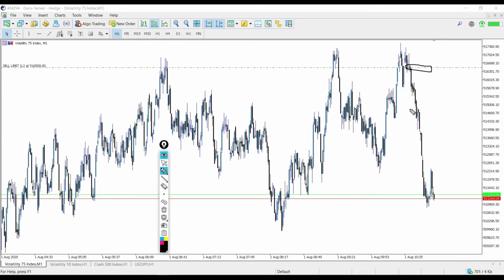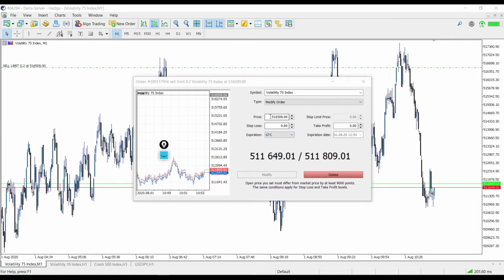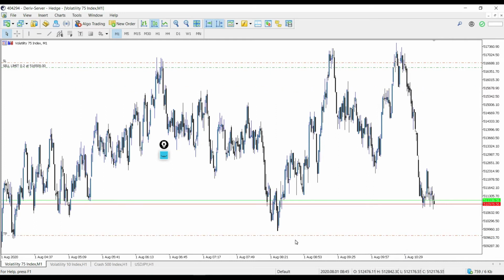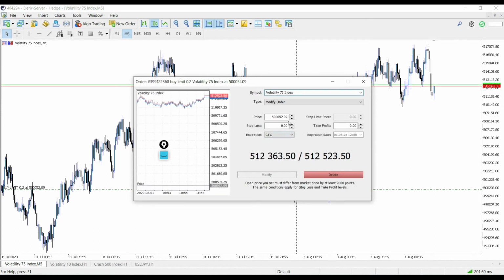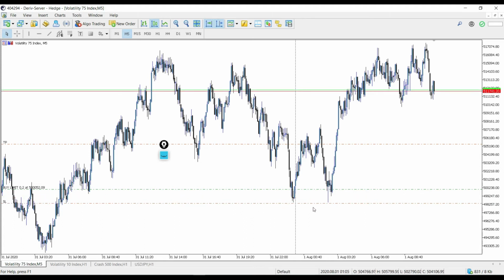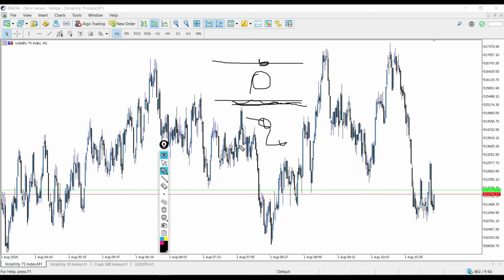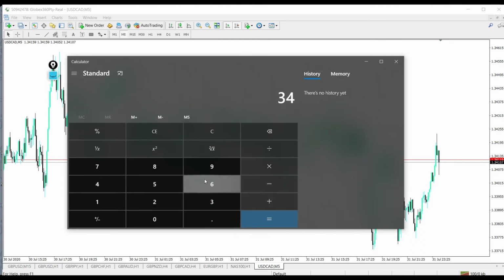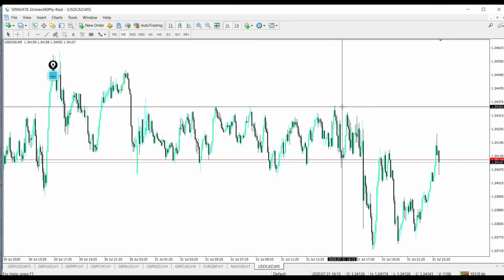FOREX TRADING | Take profits\Stoploss | Spread | Pips